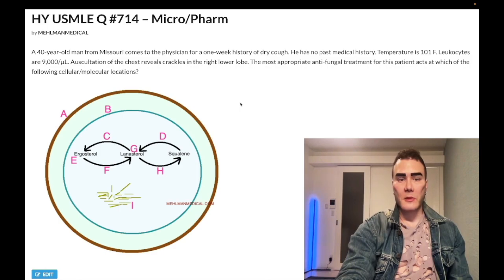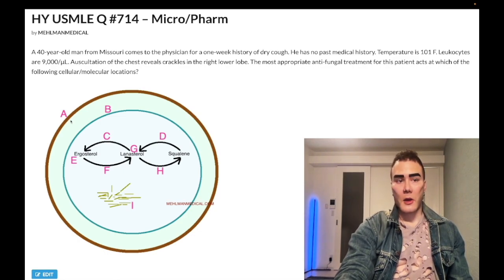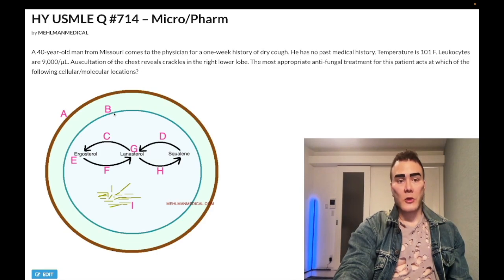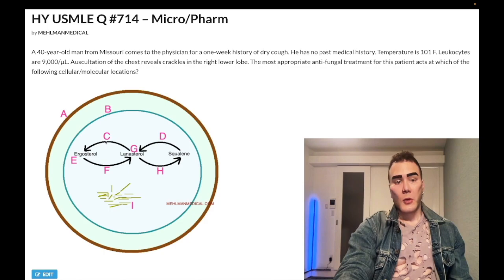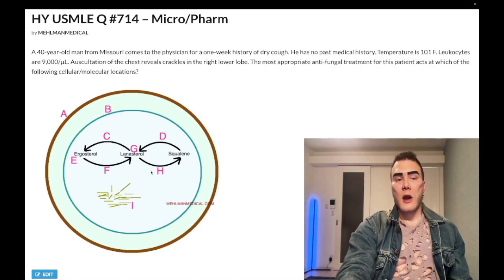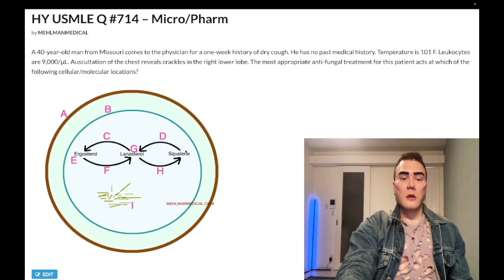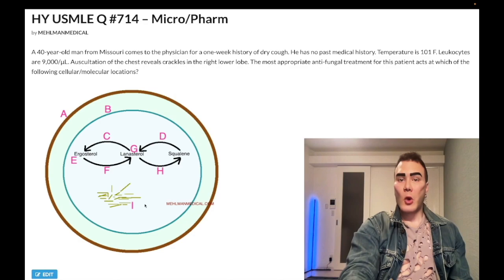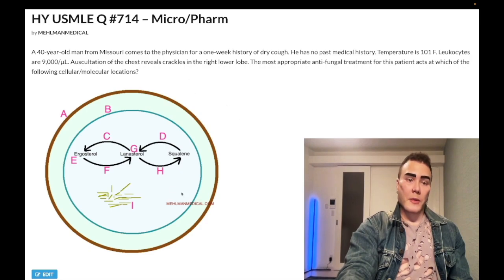HY USMLE Q #714 – Micro/Pharm